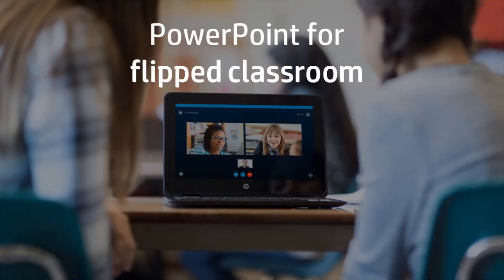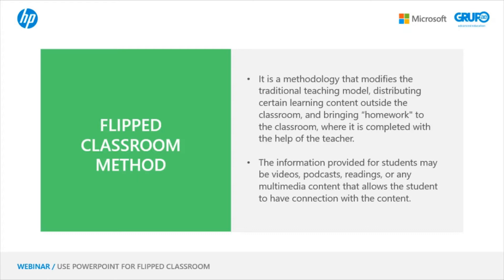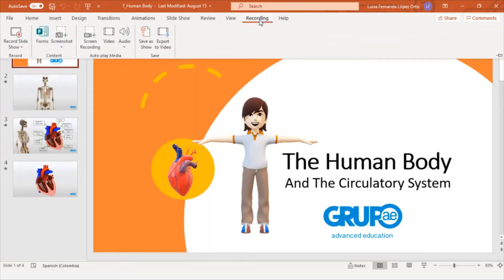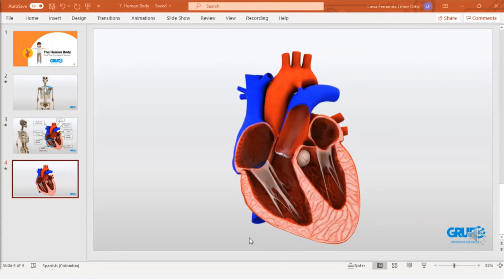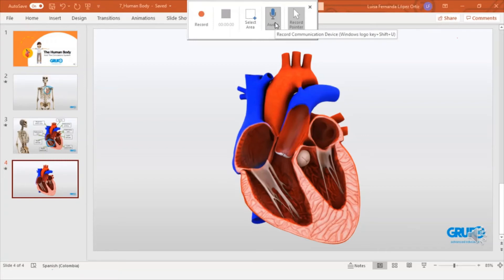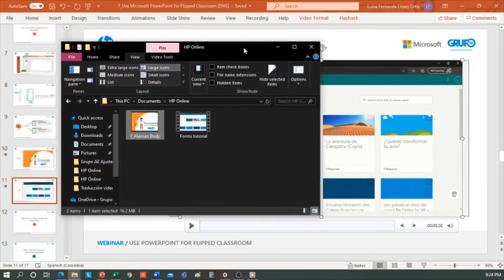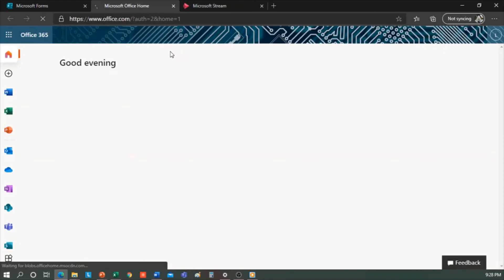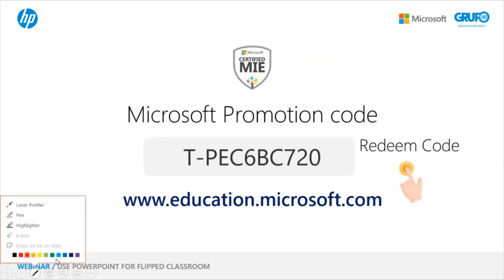Using PowerPoint for Flipped Classroom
In this video we will explain how to use PowerPoint to create educational content for your students and use them for flipped classroom.